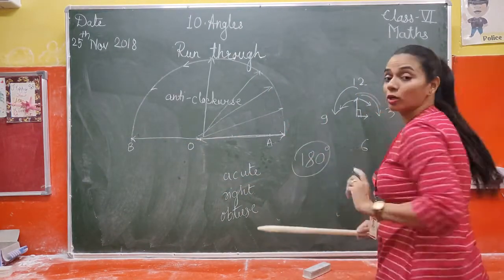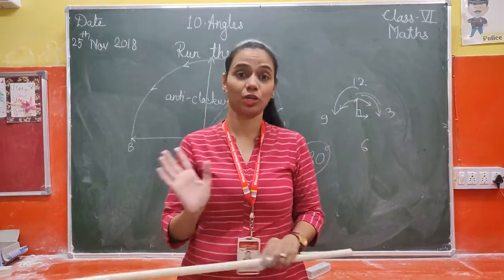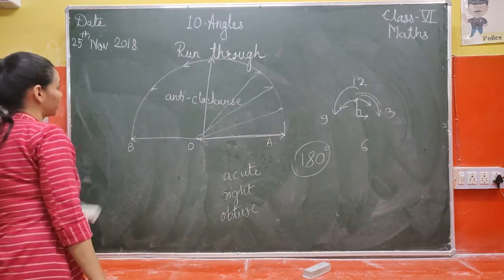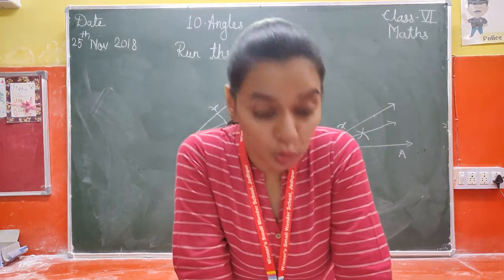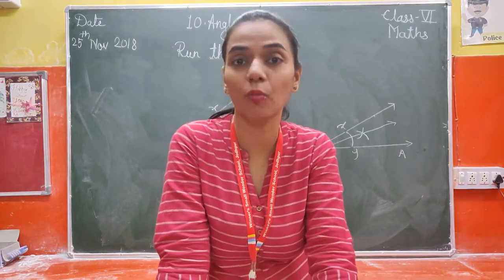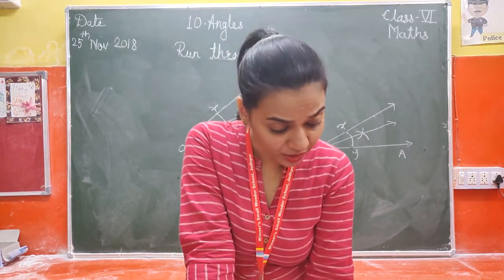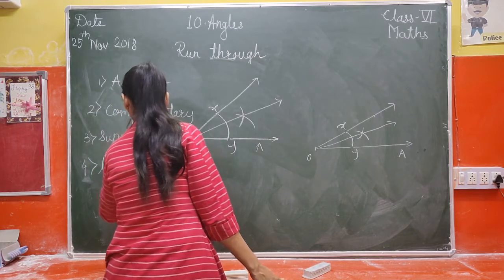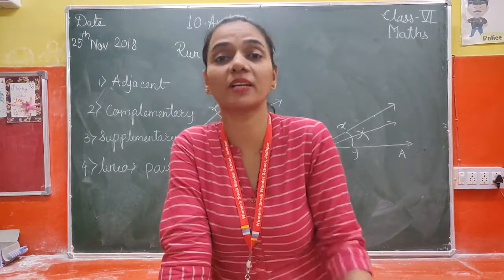Winner's Small Wonder School | Class -VI | Maths | Ch-10 Angles